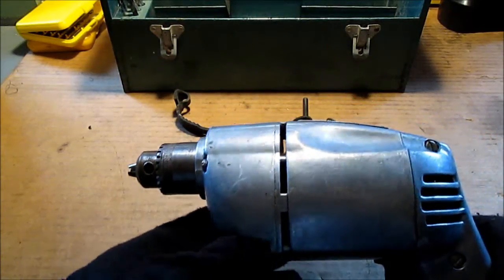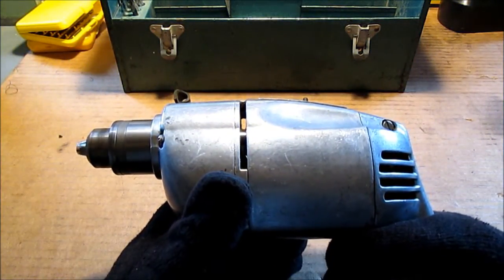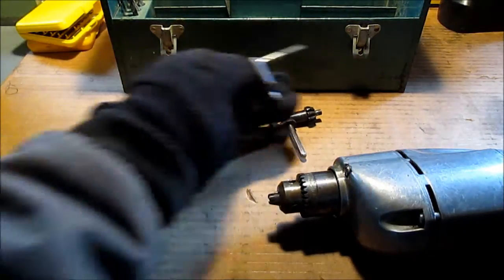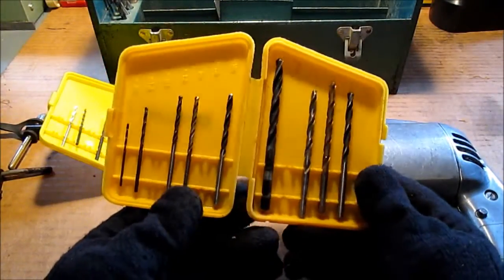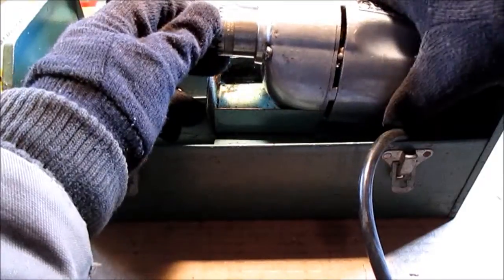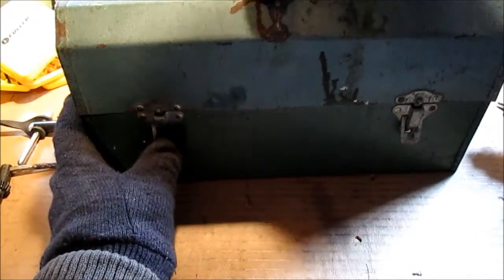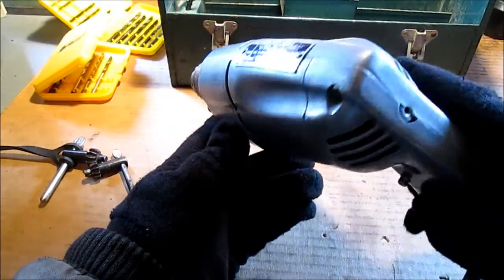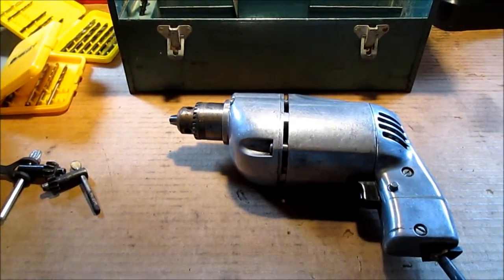Ram 3/8 Drill Made in Chicago IL. U.S.A.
Flea Market Store find ..made by Ram Tool Corporation in Chicago model no.R-380